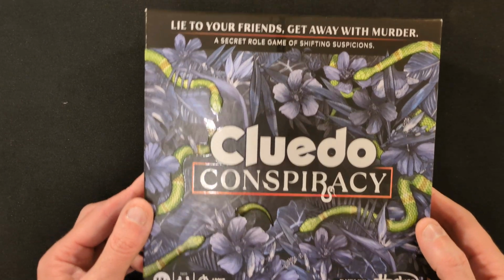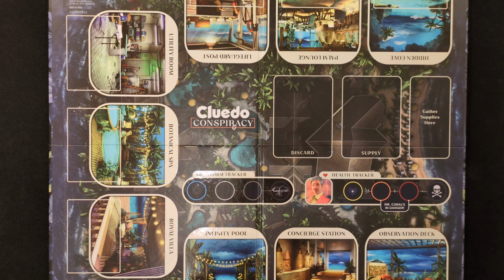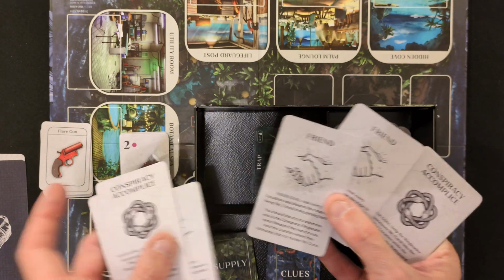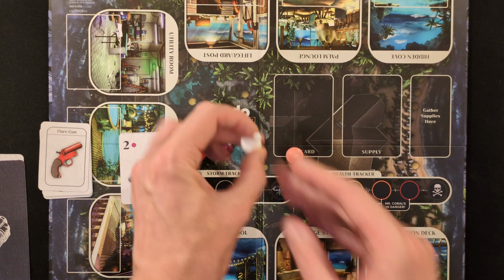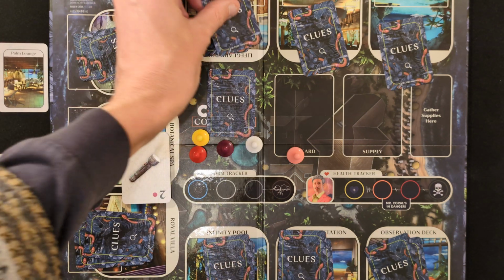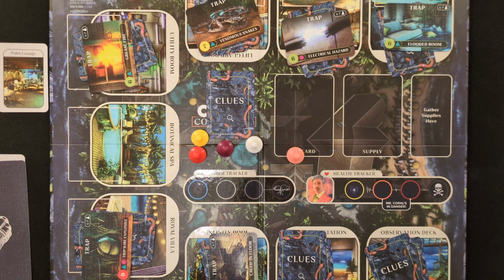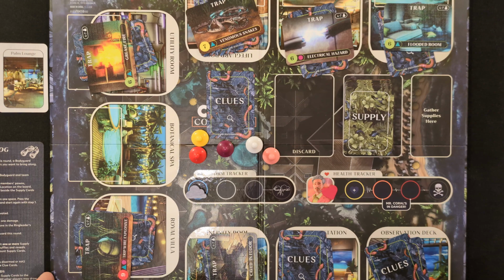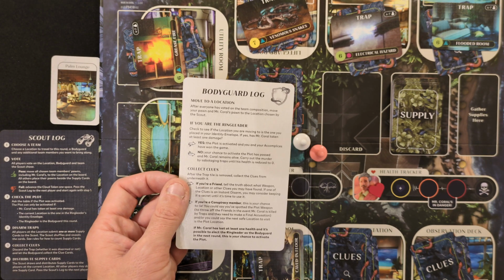How to play Cluedo Conspiracy Clue review adult party game murder mystery AmassGames Hasbro setup